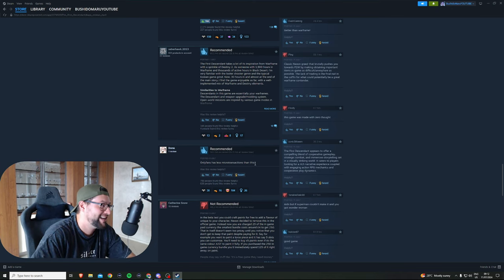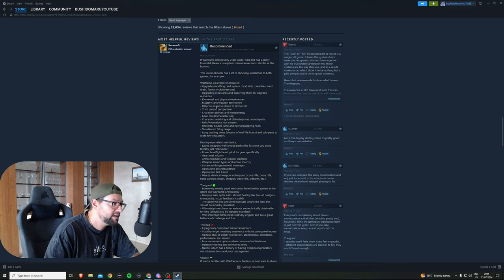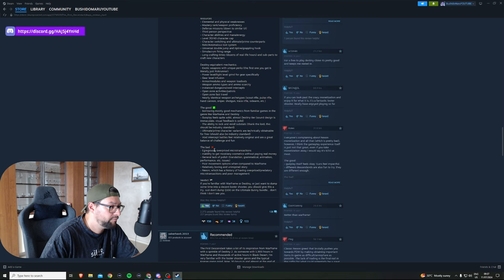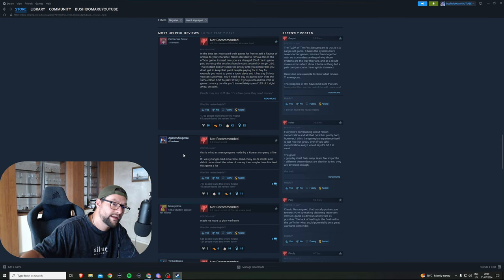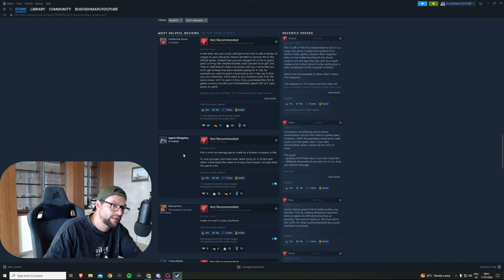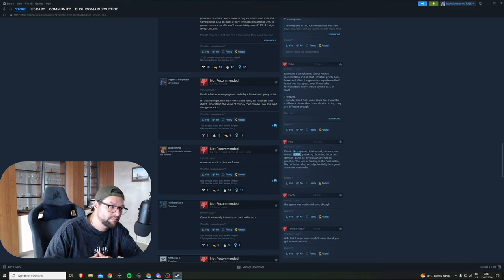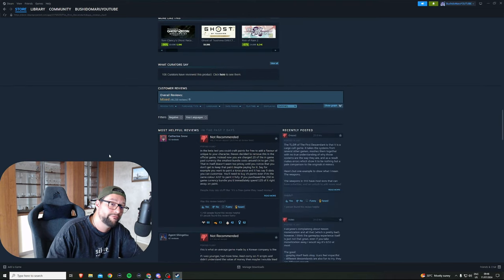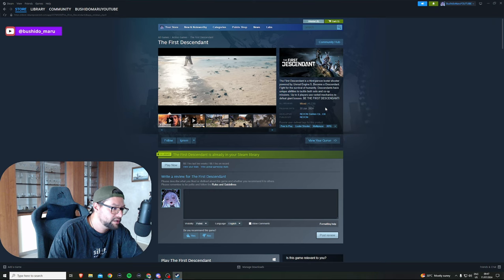I checked Steam Reviews and OMG | The First Descendant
I had fun checking on the reviews on Steam about
What do you think about the game so far?